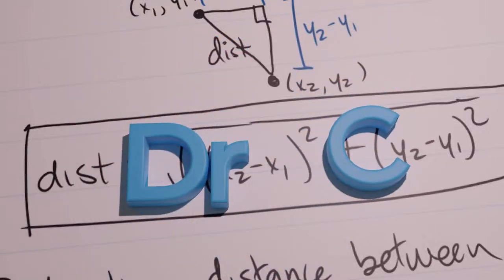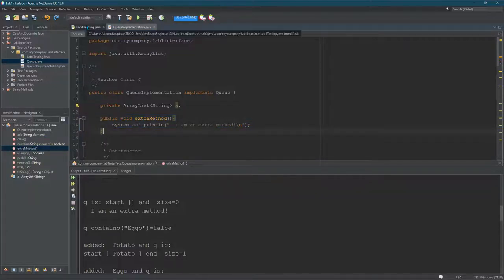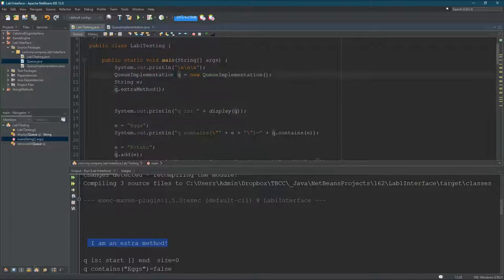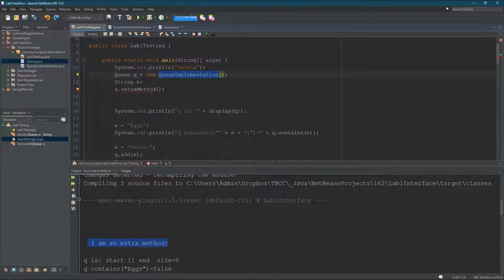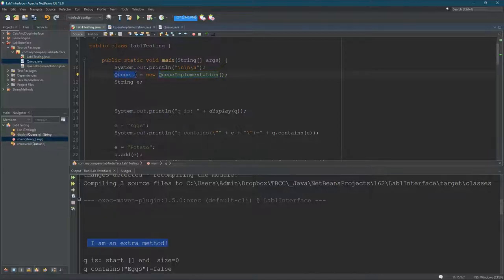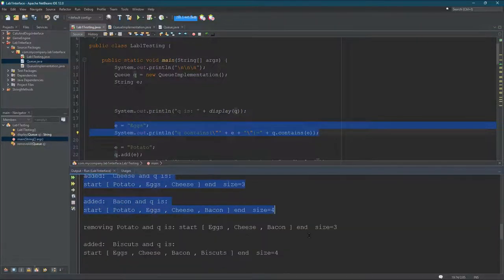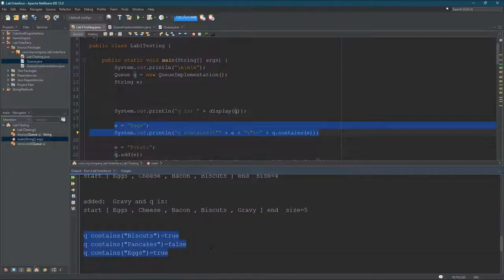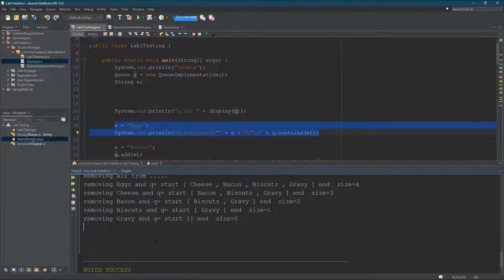CS162 Ch1 Interfaces And Testing Lab1